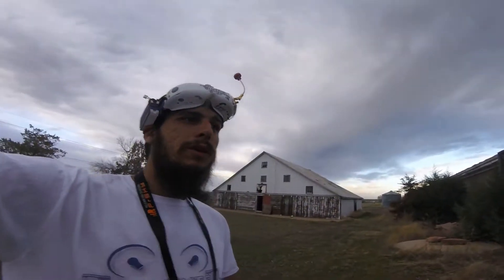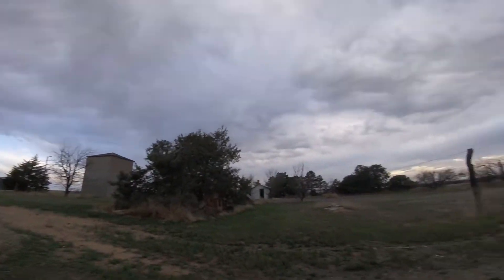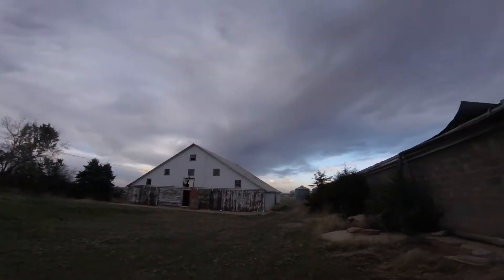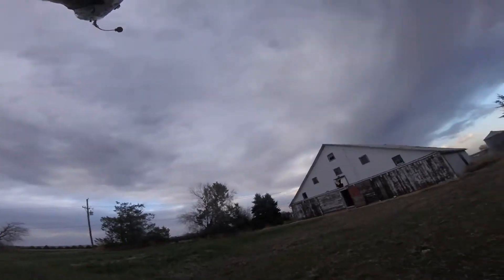Doubles and Tripples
6in Rooster
Hyperlite 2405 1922kv long range
crossfire mini v2 w/ immortal T
6x5x3 Gate Breaker

Taranis X9D+
Crossfire Micro
diamond antenna
Dom V3 w/ tru-d v3

Gopro Session